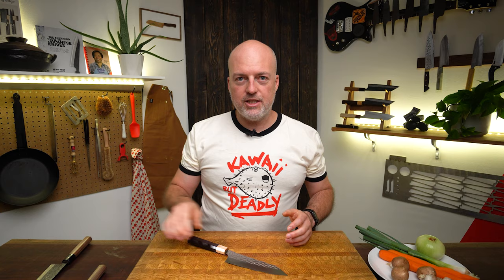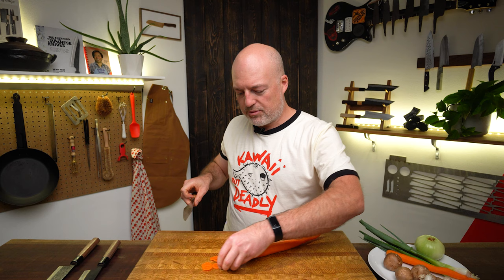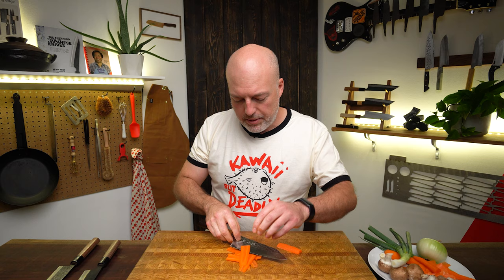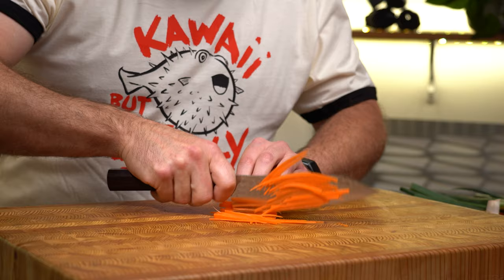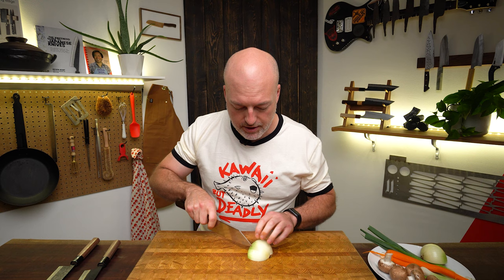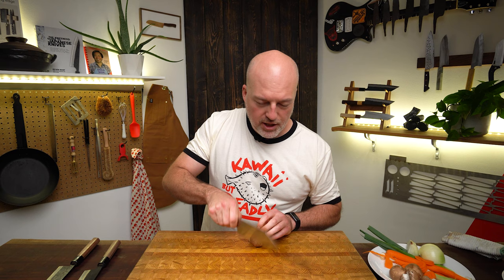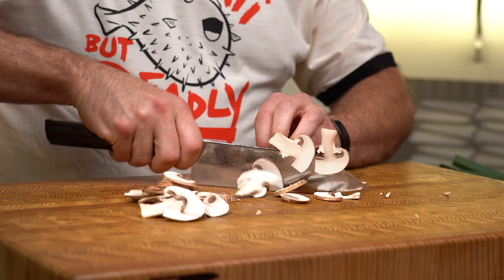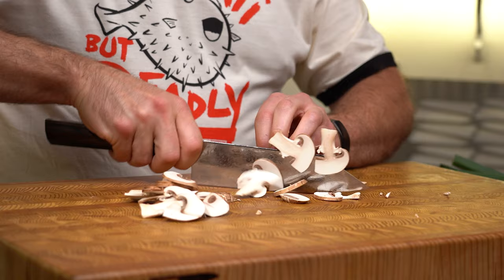How to Use a Bunka - Japanese Kitchen Knife Skills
The bunka, a santoku's cooler cousin, is a super handy multipurpose Japanese knife in your kitchen. It's large enough to cut meat, but small enough to easily mince garlic. The bunka is a super versatile knife, but having some good knife skills really makes the difference! Former chef Mike is here to show you how to use a bunka like a chef.